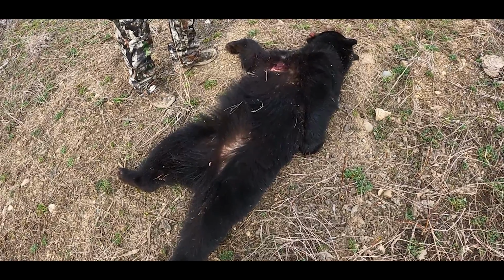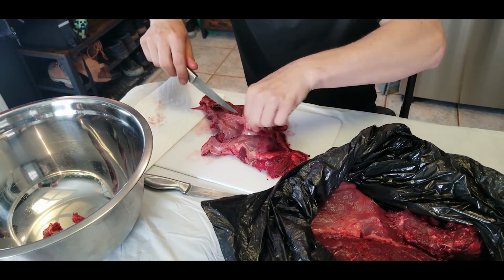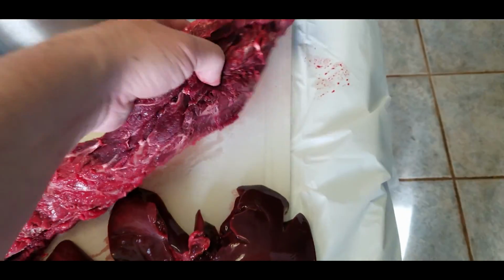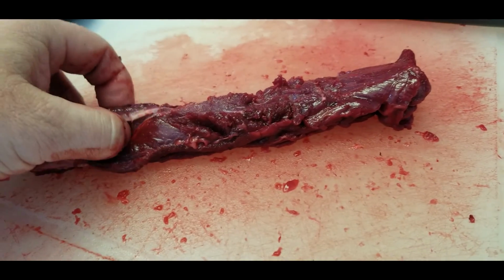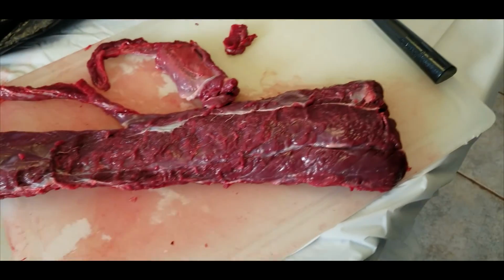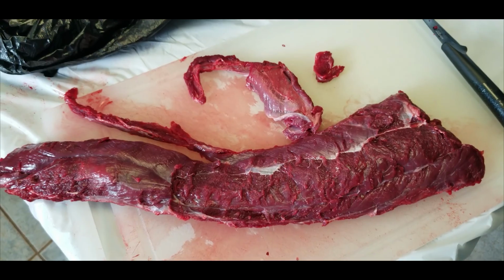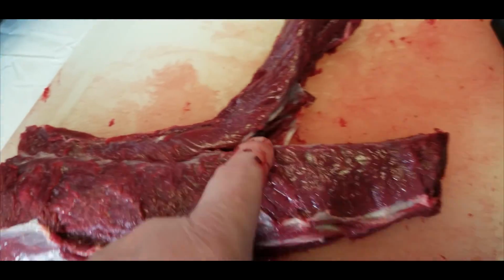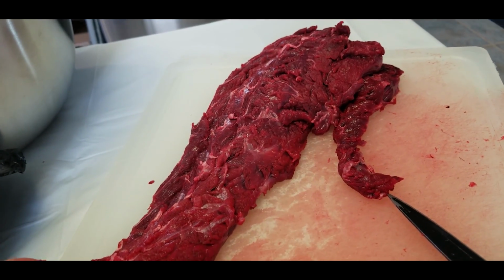How to Butcher a Bear at Home (Next Level) Part 1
My purpose in butchering animals at home is for the end result being the most tender and tasty meat possible.

In this video I share the techniques I use in processing some of the less popular pieces of a bear, several of the pieces that get left in the woods.  Bear can be very challenging to butcher because of the anatomy of black bear.  Most people will butcher their bear exactly like butchering a pig or beef, which is completely inappropriate and will leave you with less than desirable result.  Taking a little different approach and a little more time will have you more excited than ever for your spring bear hunt and to take every part of the bear home for processing.

Butchering a bear needs to be approached with not only the bears anatomy in mind but how you eat.  If you don't typically eat many roasts, why would you turn your bear into roasts instead of something like maple breakfast sausage that your kids will eat like candy.  Butcher your bear in a way that the meat will get used and not left in the freezer until spring bear season the next year.